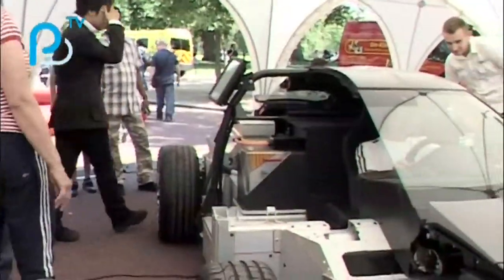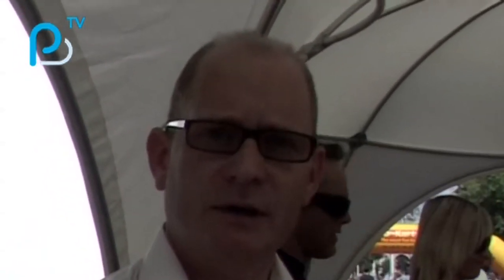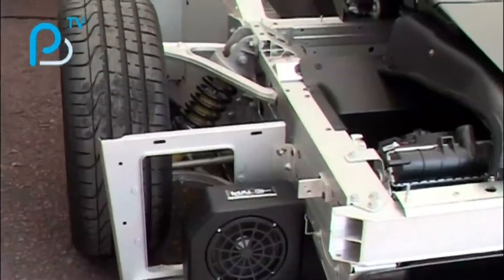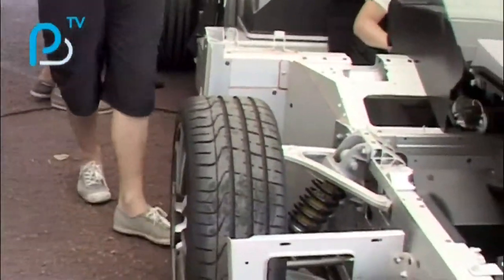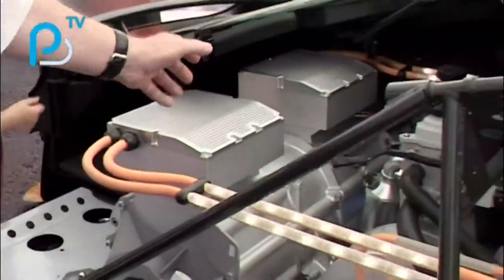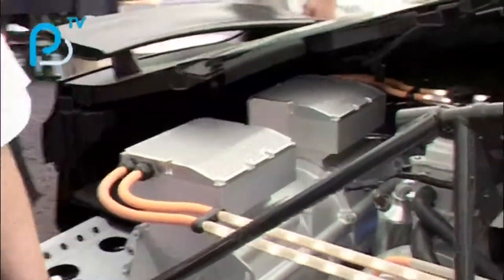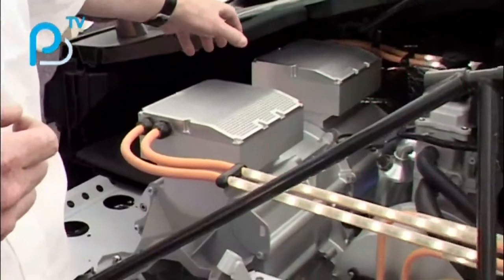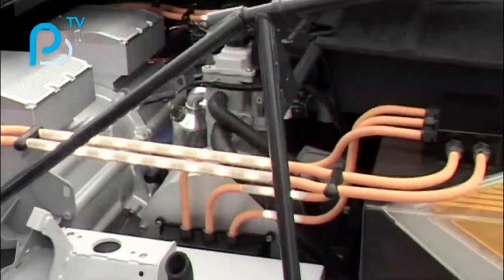Bridgestone Eco Rally 2011 - Part 2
pIn the second of two parts, we celebrate Ecological motoring, by covering the fantastic 2011 Bridgestone Eco Rally. /p
pOn a blistering hot day in July PositiveTV went to witness the start of the Rally from Oxford, via The Building Research Establishment Innovation Park in Watford. This 2nd part covers the run from the BRE to The Mall in London. /p
pThe rally was packed with famous faces and fantastic eco cars, such as the Tessla, GT lightening and the Delta E4 Coupe./p
p Everywhere there were new innovations on show such as the Beetle powered by sewage gas and Prince Charles' Aston Martin which is fueled by WINE! (The one used by The duke and duchess of Cambridge as their going away car..!/p